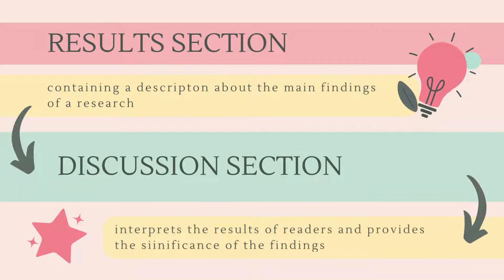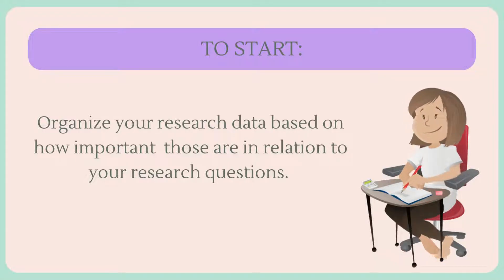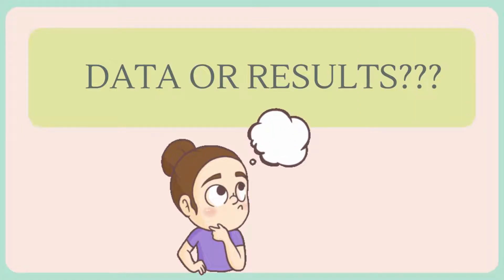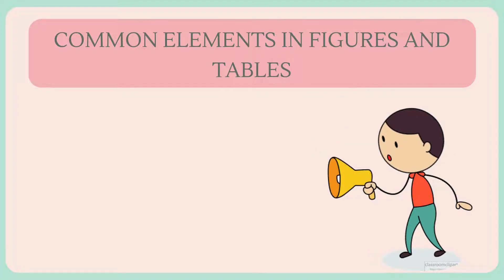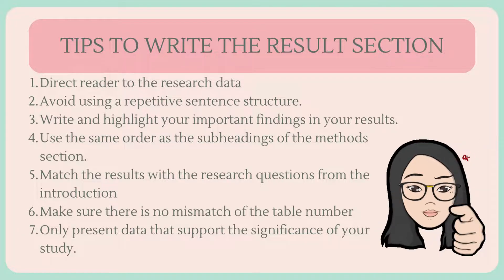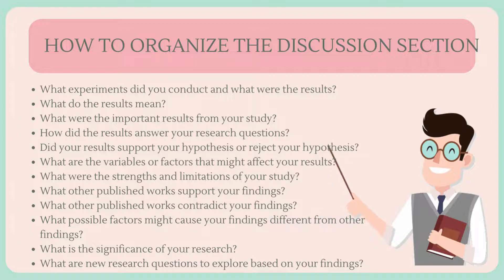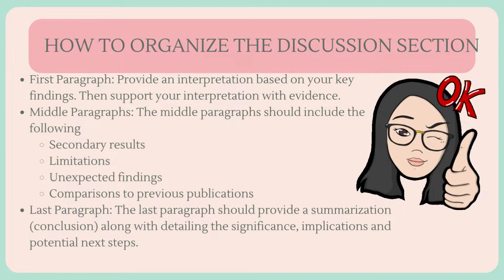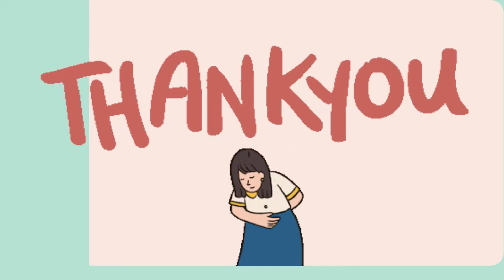CHAPTER 5 HOW TO WRITE RESULTS AND DISCUSSION- RESEARCH PAPER